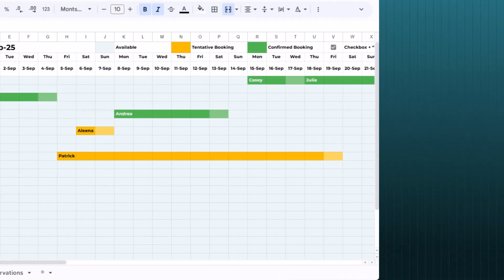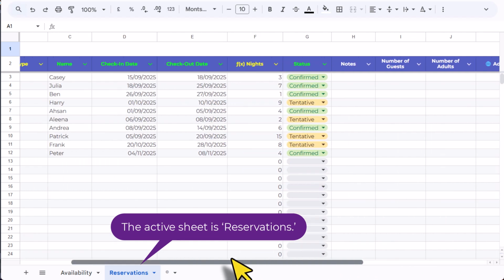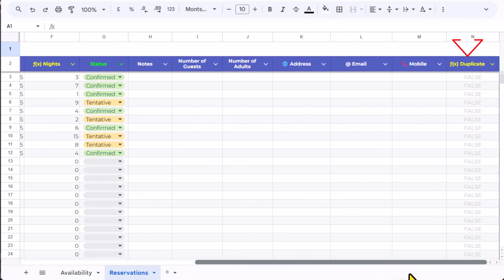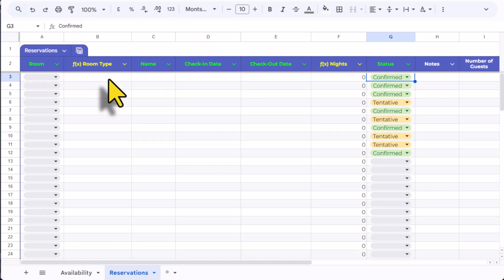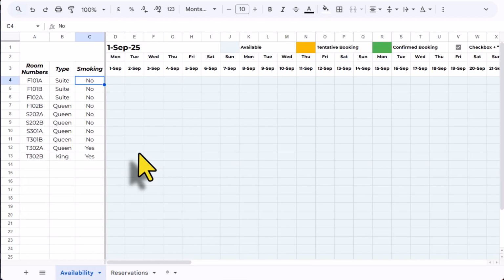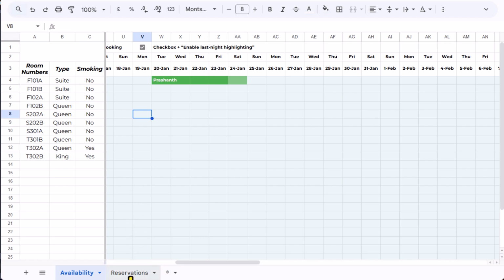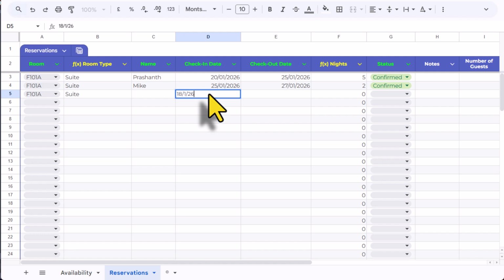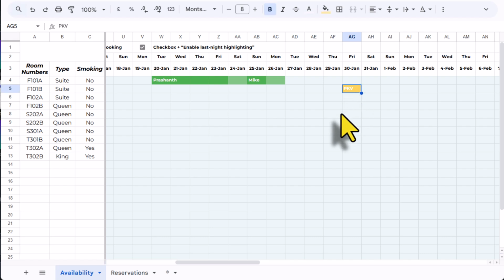Hotel Reservation & Booking Status Calendar Template in Google Sheetshotel room booking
Learn how to use the Reservation and Booking Status Calendar Template in Google Sheets to manage hotel room bookings and availability efficiently.

This tutorial walks you through:

✔️ Setting up room details
✔️ Entering bookings in the Reservations sheet
✔️ Viewing bookings across a three-month calendar
✔️ Understanding confirmed and tentative bookings
✔️ Detecting and preventing overlapping reservations

This template is ideal for small hotels, guest houses, and boutique properties managing room reservations in Google Sheets.